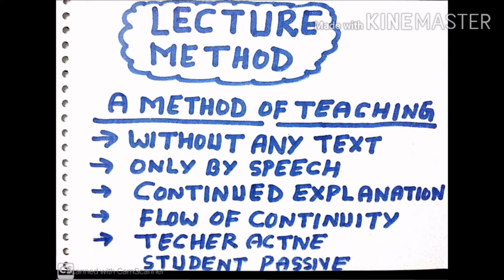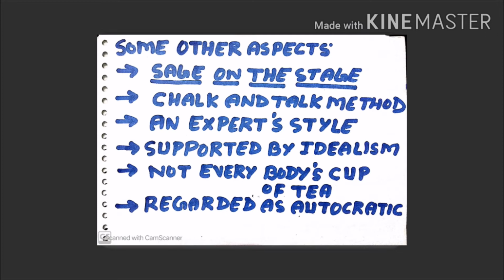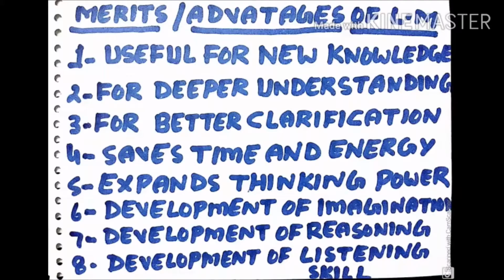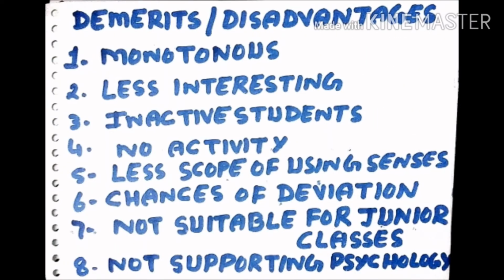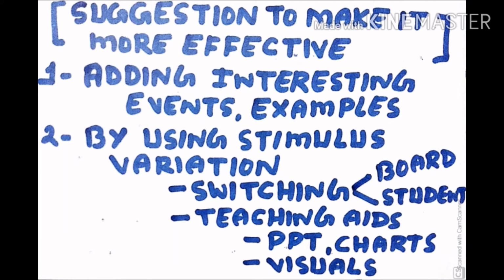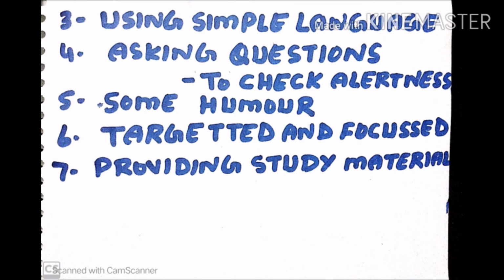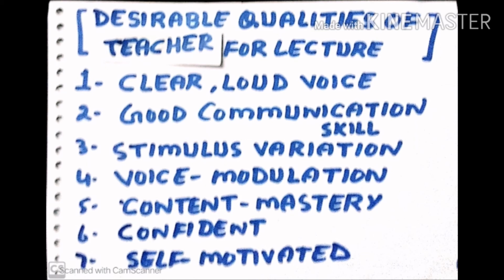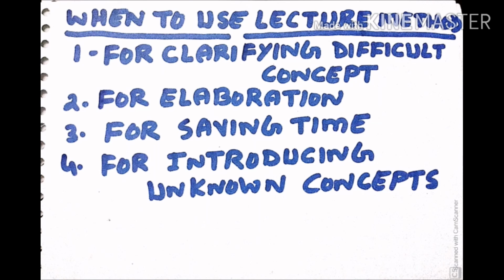LECTURE METHOD OF TEACHING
THIS VIDEO IS ABOUT THE MEANING,PROCESS,MERITS,DEMERITS OF LECTURE METHOD. IT ALSO INCLUDES THE SUGGESTIONS TO MAKE LECTURE METHOD MORE EFFECTIVE ALONG WITH THE DESIRABLE QUALITIES OF TEACHER WHO WANTS TO USE LECTURE METHOD